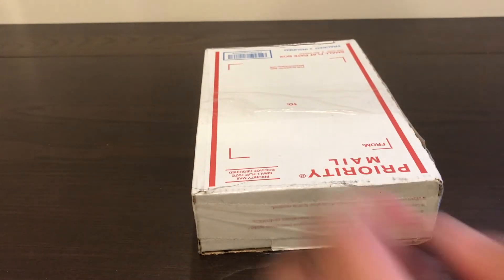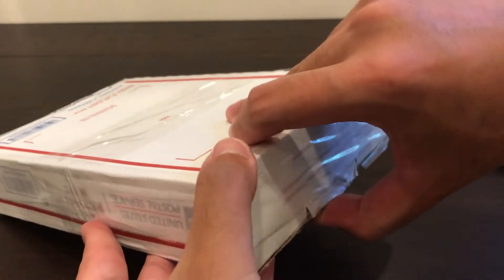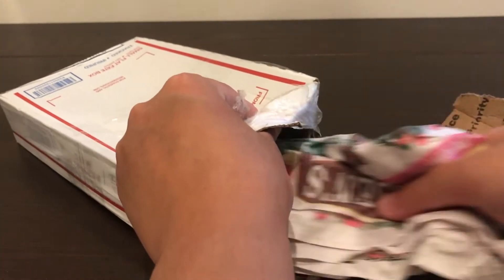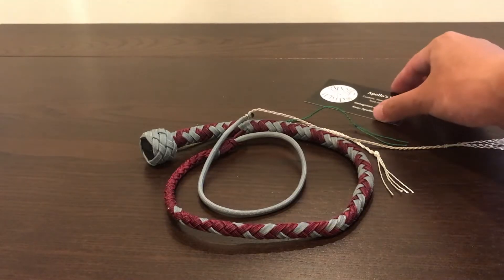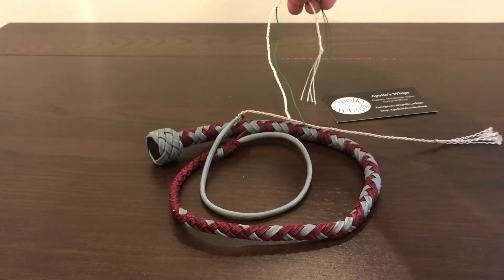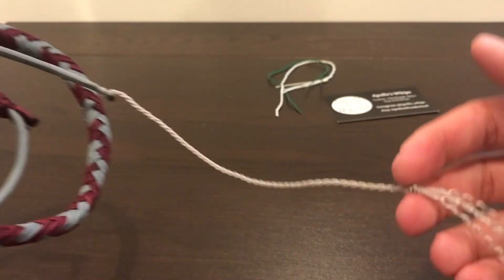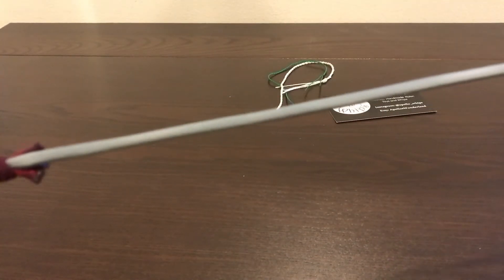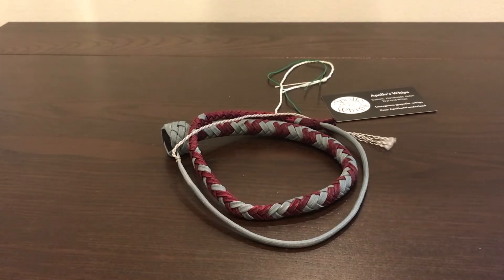Unboxing a Snakewhip from Apollo Whips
Here's a quick unboxing of a prize snakewhip I won from Apollo Whips on Instagram. Look for the review later on!